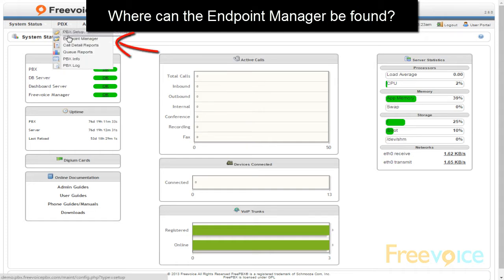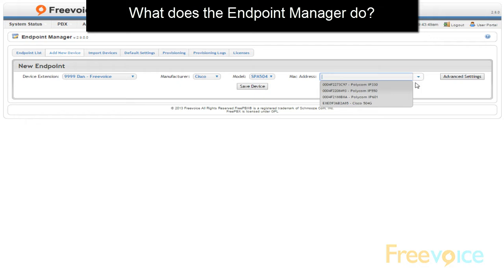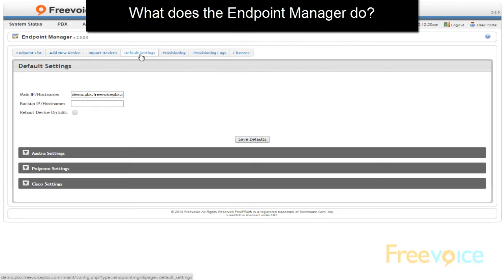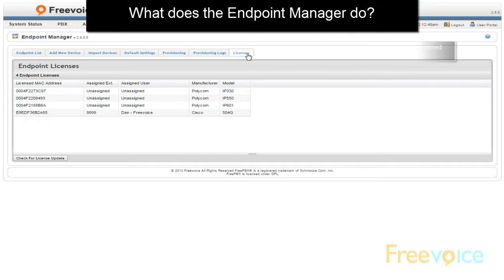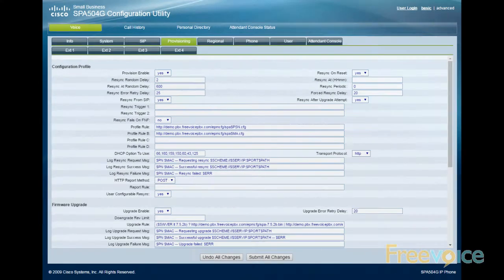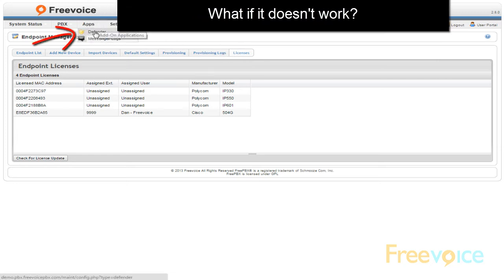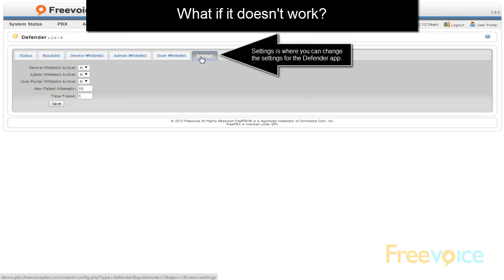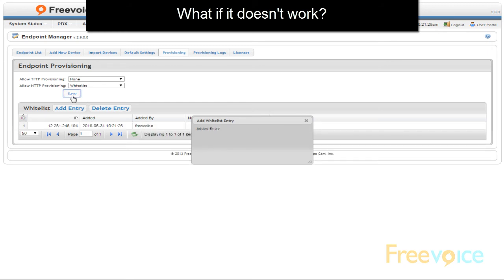Security and Provisioning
This video is about Security and Provisioning.

If you have any questions or comments, feel free to drop a line in the comments question Or give us a call @ 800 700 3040